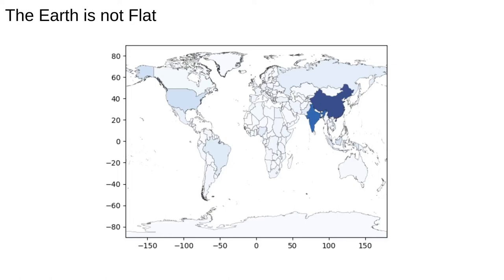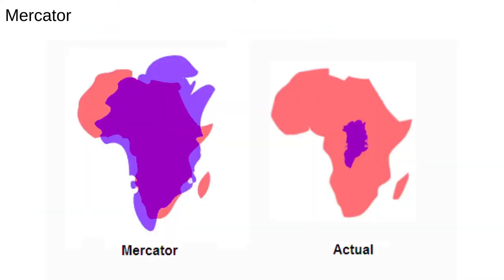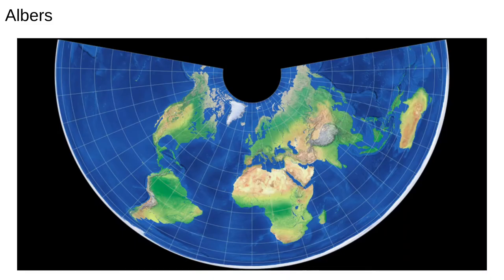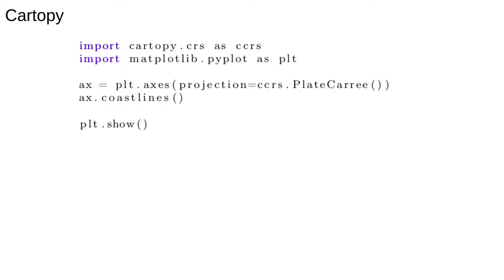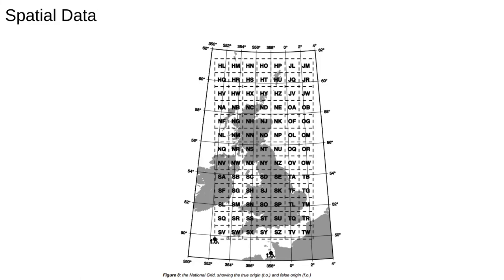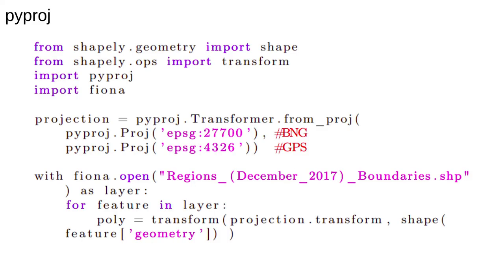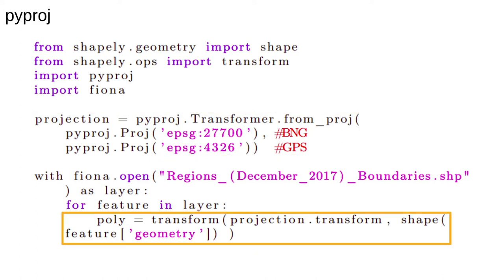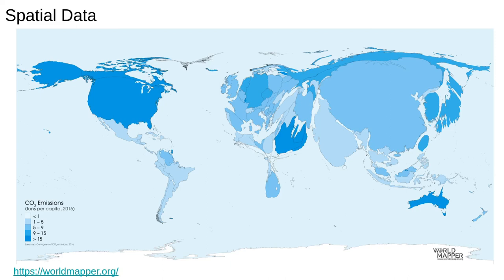Spatial Data Analysis 4: Map Projections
In this video we talk about how we deal with the fact that the earth is a globe when making maps.